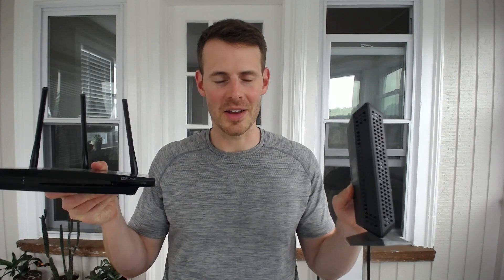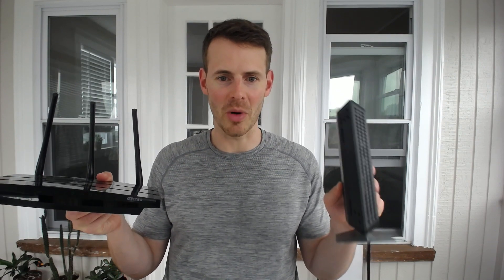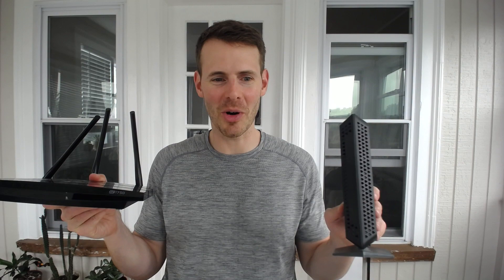Can You Connect a Modem to a Router Wirelessly?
If you'd like to learn more about modem and router combination devices, check out this article that I've previously written:

0:00 Introduction
0:39 The responsibilities of a modem and router
1:59 Why your modem and router can’t connect wirelessly
4:46 Devices that combine modem and router functionality
5:36 Reasons why you would want to connect your modem and router wirelessly
6:26 Options for providing internet access to areas far away from a modem
7:45 Conclusion

Can a modem and router connect wirelessly?
A standalone modem and router can’t connect wirelessly.

This all has to do with the responsibilities of the modem and router in your home network.

Your modem is responsible for establishing a connection with your internet service provider (ISP). Your router, on the other hand, is responsible for taking the internet connection established by your modem and making it available to all the devices on your home network (with a wired or wireless connection).

The important thing to understand about your modem’s job is that it’s accomplished with only wired connections; the connection between your modem and ISP doesn’t involve any wireless connections. As a result, your modem doesn’t have any hardware that allows it to communicate wirelessly.

Although your router has antennas and wireless network interface cards that allow it to communicate with other devices wirelessly, your modem does not.

This is why your modem and router can’t connect wirelessly.

What to do if you want to access the internet far away from your modem
If the location of the modem in your home is far away from where you would like to keep your router, you still have a few options even though your modem and router can’t connect wirelessly:

-You can connect your modem and router with a long ethernet cable. As long as the ethernet cable isn’t longer that 328 feet, you won’t experience any network performance issues. This is plenty of cable to work with, and will allow you to put your router in any room you’d like (as long as the cable isn’t a tripping hazard).

-You can get a WiFi extender to increase the range of your router’s WiFi network. If you need to access the internet far away from your modem and router, a WiFi extender can amplify your router’s WiFi range so it covers all areas of your home. WiFi extenders work wirelessly, so it effectively serves as another router in your home that is wirelessly connected to your other router (and modem).

Conclusion
You can also check out the blog post I linked to above for more information.